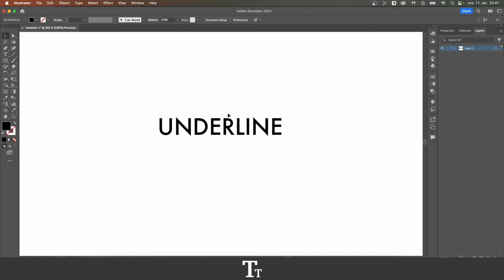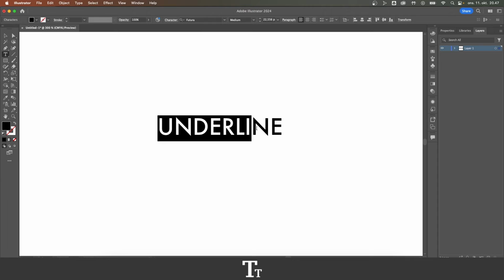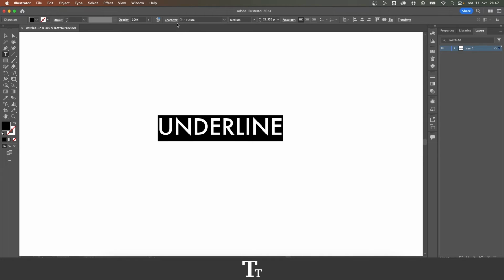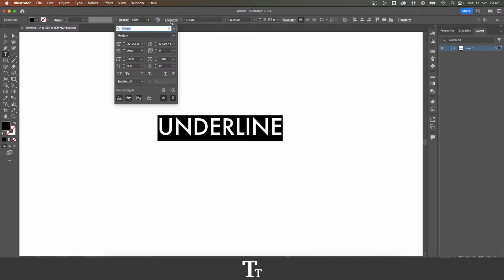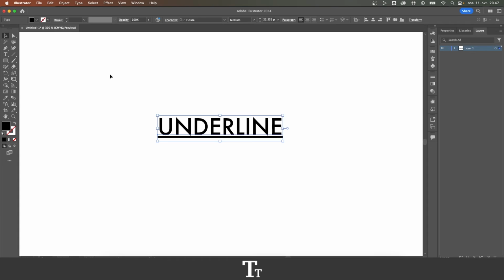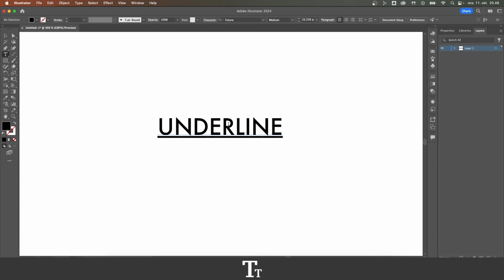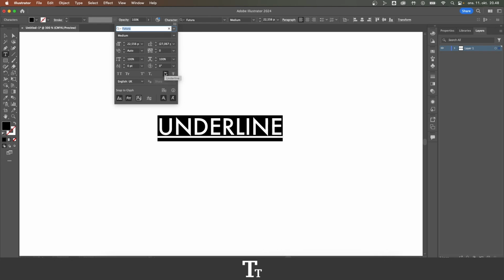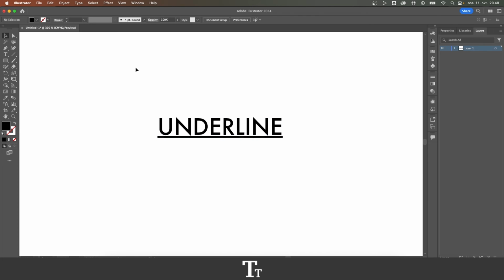How to Underline Text in Adobe Illustrator | Tutorial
In today's video, I'll be showing you how to underline text in Adobe Illustrator